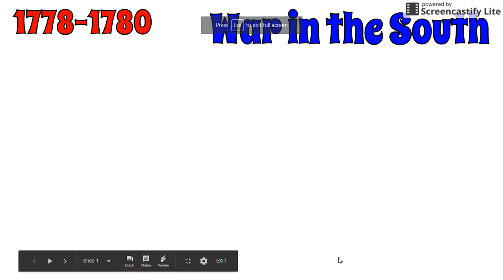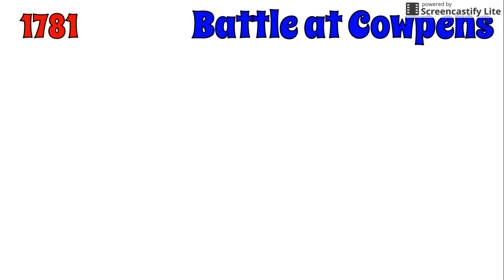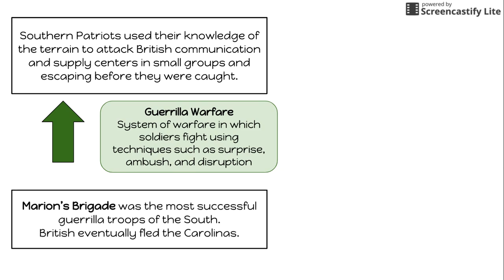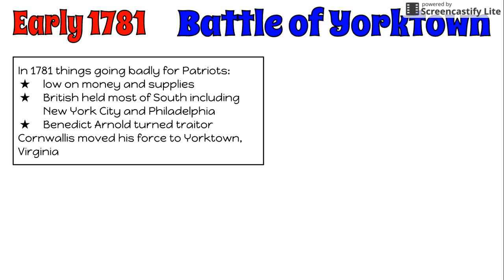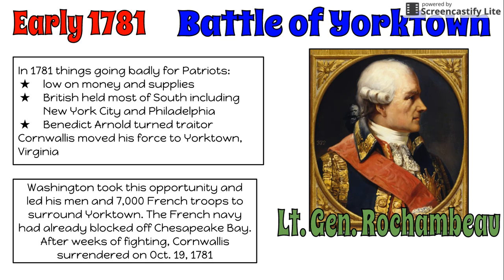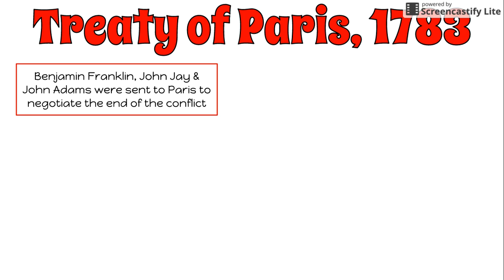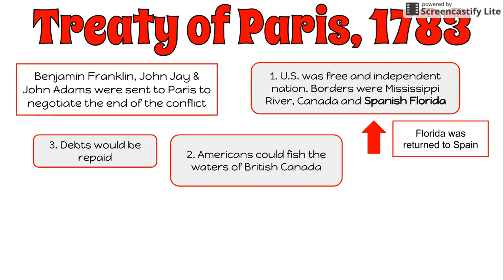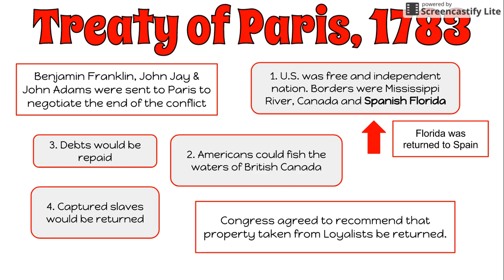War in the South, Yorktown, and the Treaty of Paris (again)